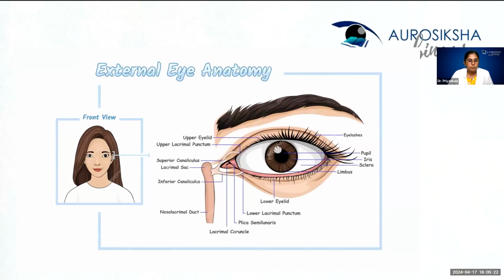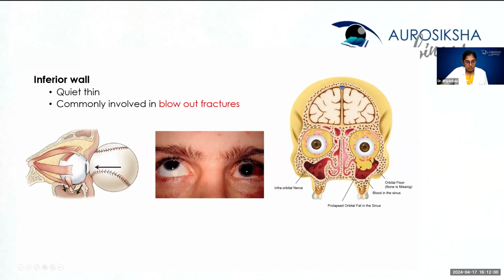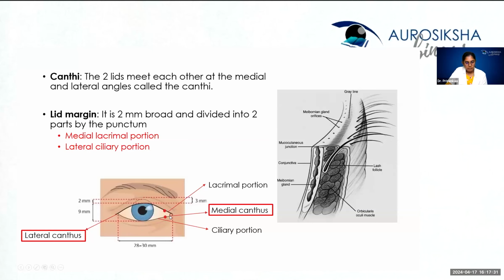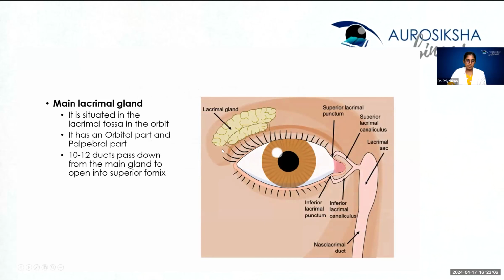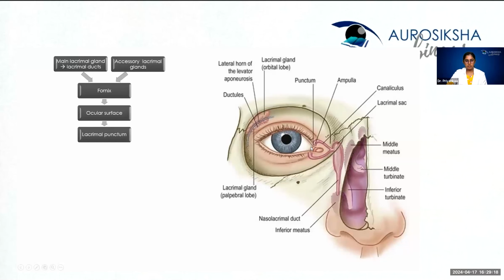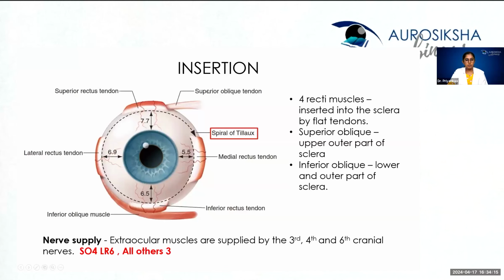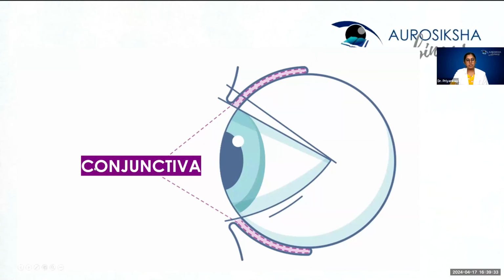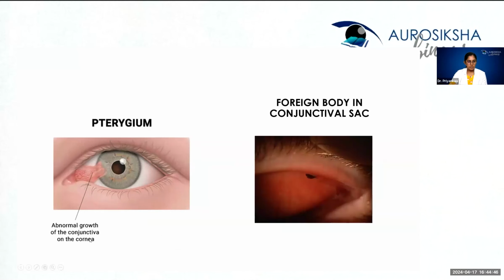Orbit & Appendages of Eye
'Orbit and Appendages of the Eye.' This video explains the surrounding structures to the supporting tissues, this video provides a comprehensive exploration of the eye's surrounding anatomy.